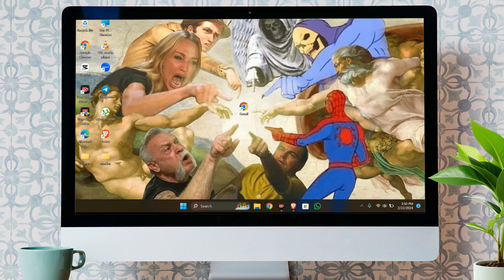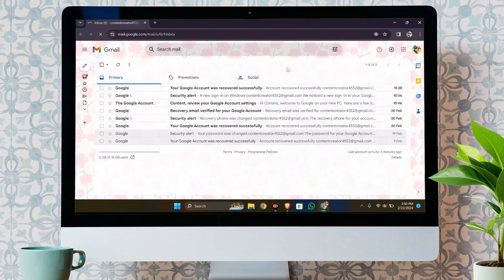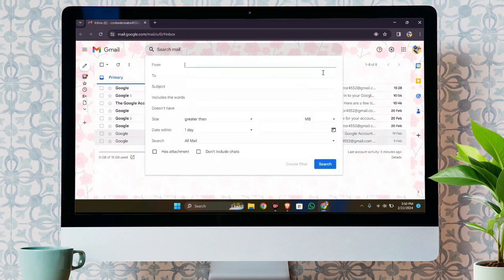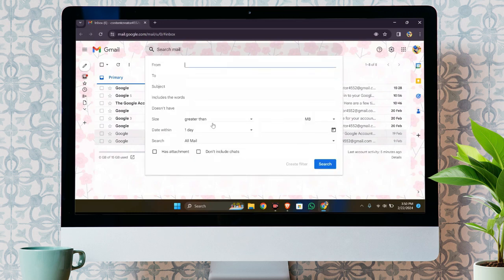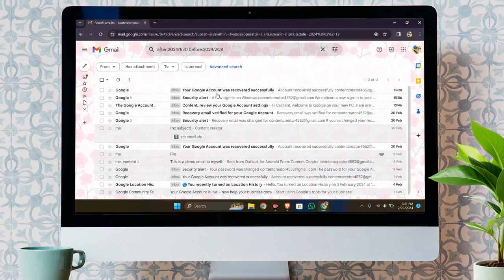How to Sort Email by Date in Gmail 2024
In this tutorial, learn how to efficiently organize your Gmail inbox by sorting emails according to their dates. Managing your emails by date can significantly enhance your productivity and streamline your workflow. Whether you're looking to prioritize recent messages or locate older correspondence, mastering this feature will save you time and ensure you never miss an important email again. Watch now and take control of your Gmail inbox like a pro!